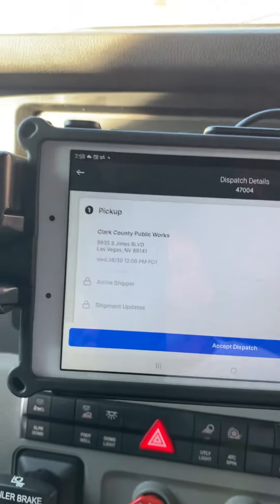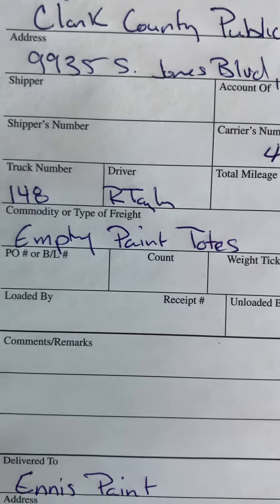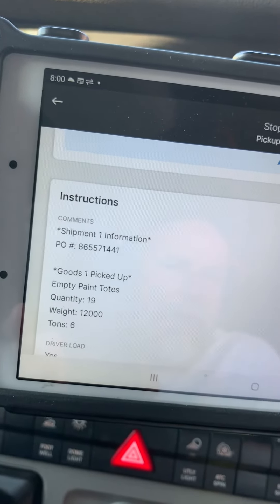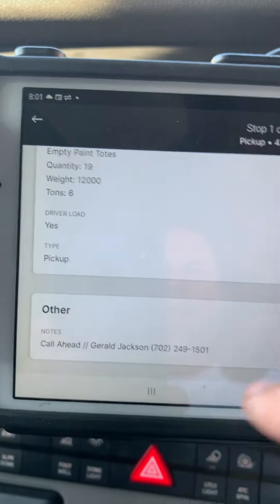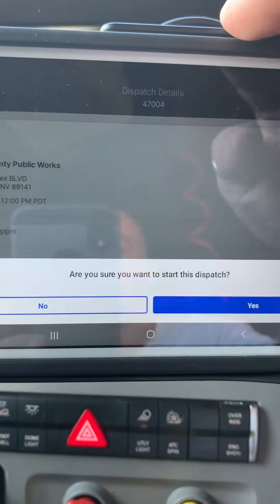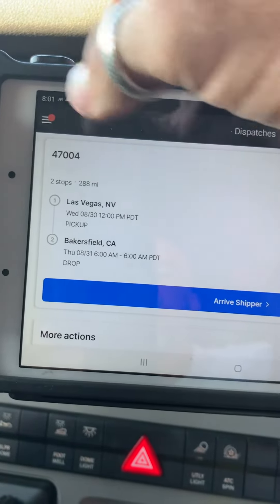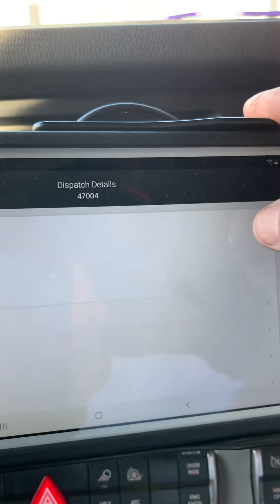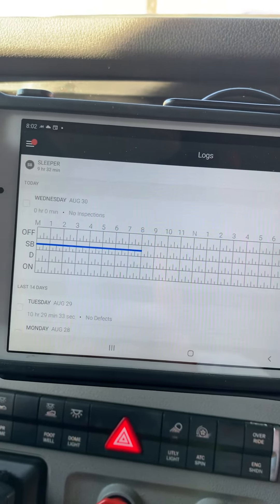Accepting a dispatch on Motive ELD part 2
Accepting a dispatch on Motive ELD